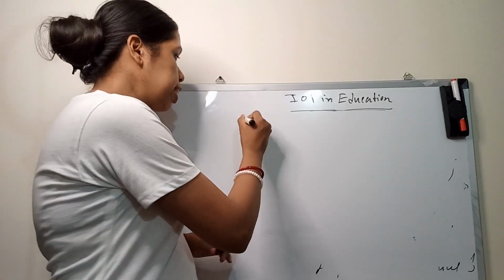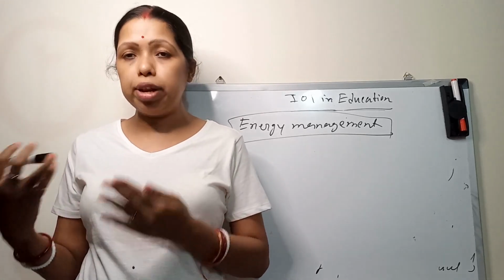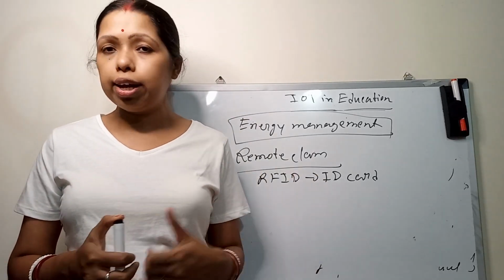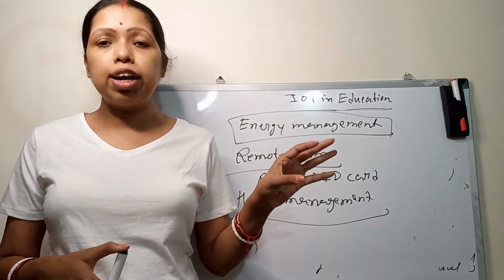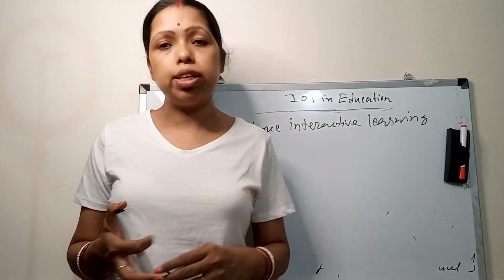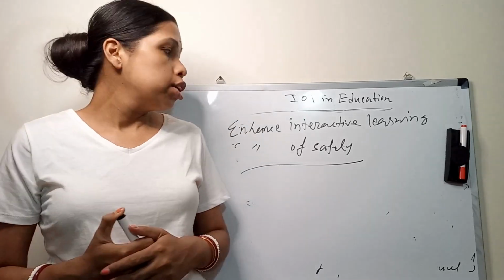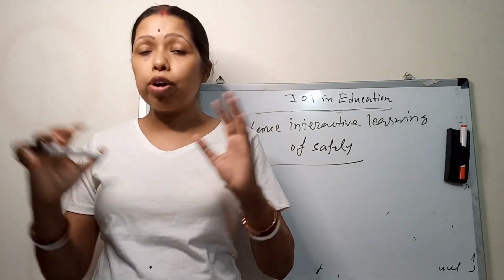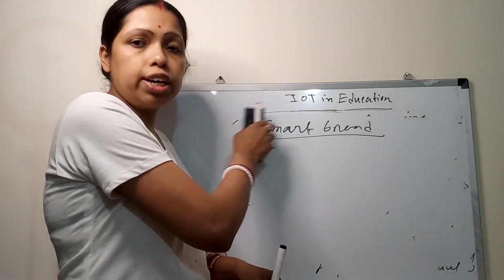IOT in Education